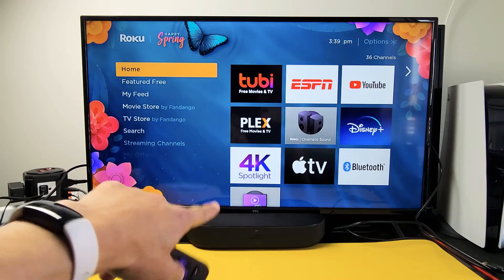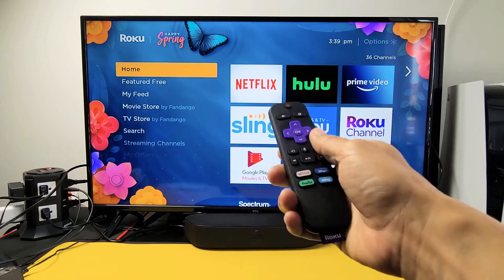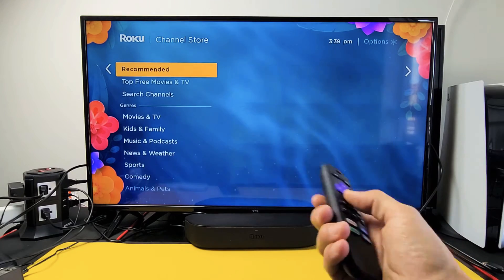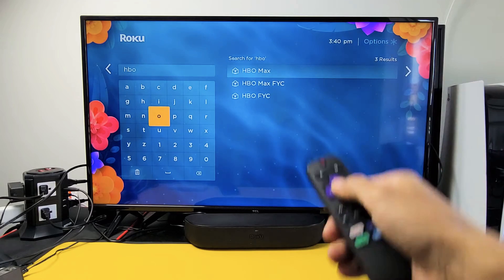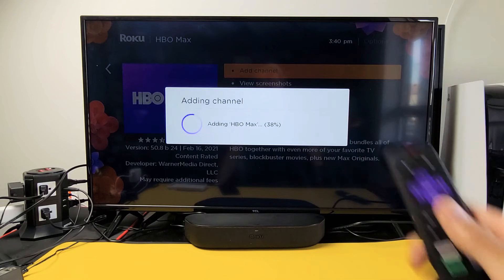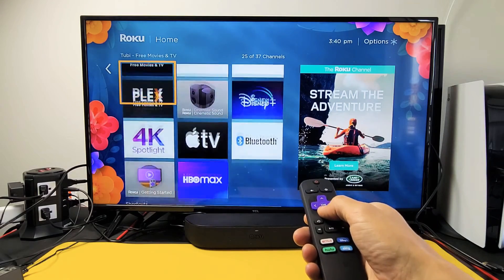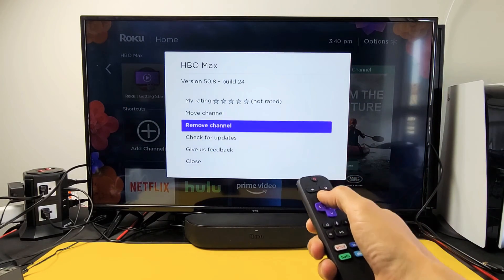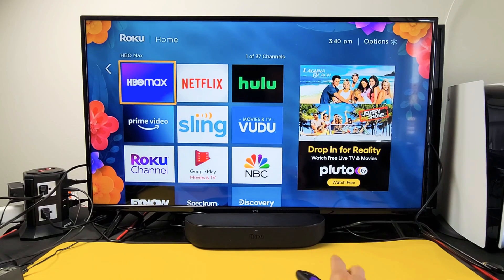How to Download & Install Apps on Roku Streambar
I show you how to download and install apps on a  Roku Streambar (sound bar). Hope this helps.

Roku Streambar 4K/HD/HDR Streaming Media Player & Premium Audio, All In One, Includes Roku Voice Remote